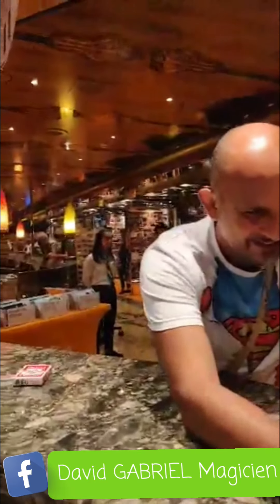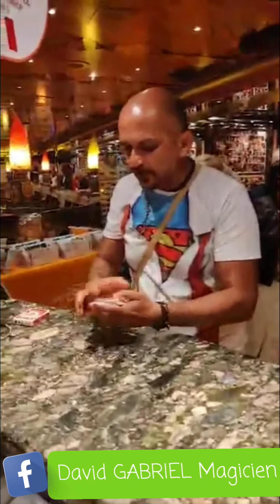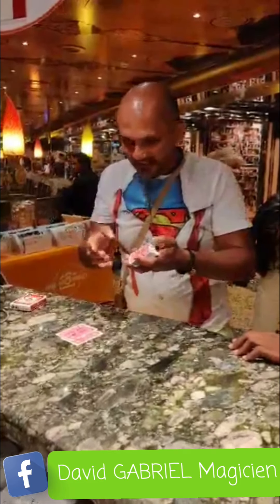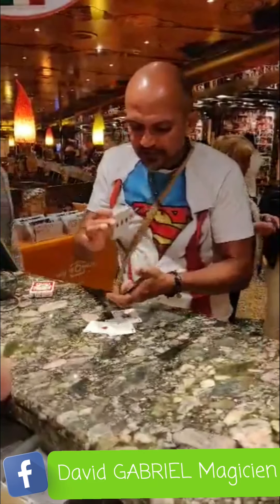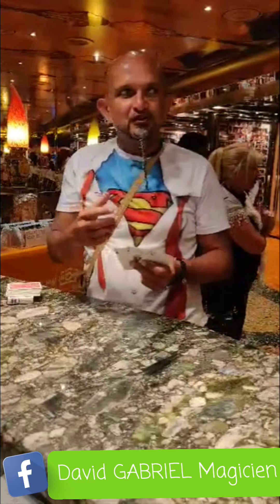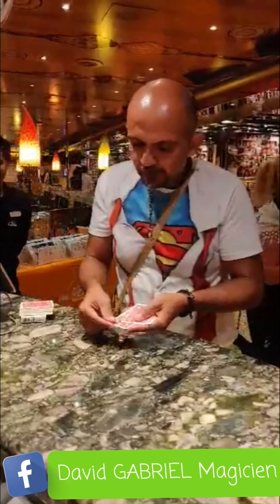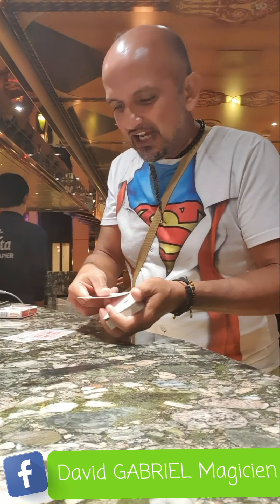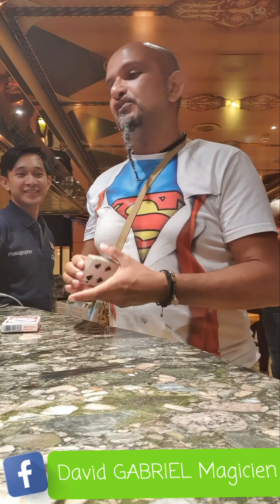David GABRIEL Magicien 4 Aces on the cruise - Réunion Island 974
Souvenir magique avec les membres de l'équipage... that was amazing !!!

… Un like… un partage… un commentaire... What Else !!! ♠️♥️♣️♦️

MAGIQUEMENT VOTRE !!!
DG